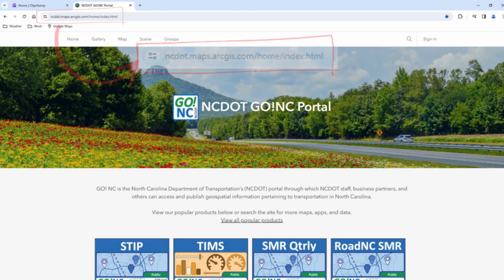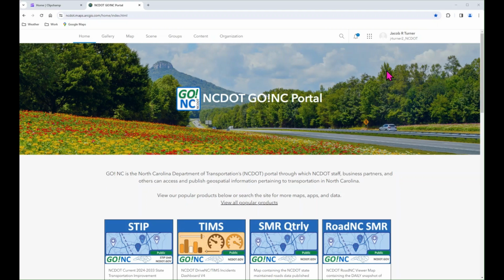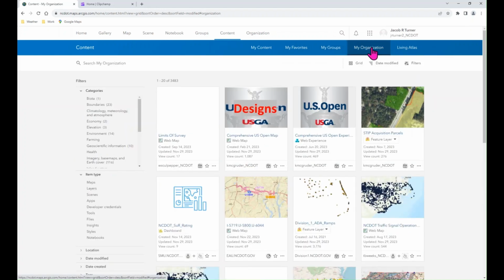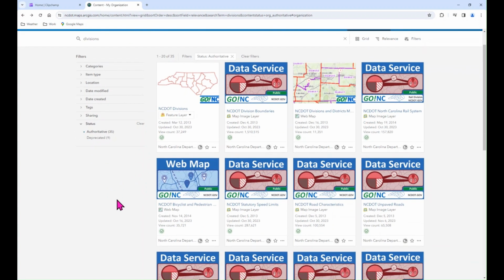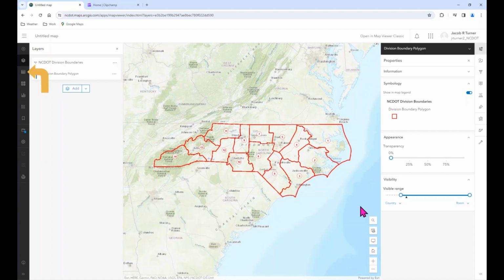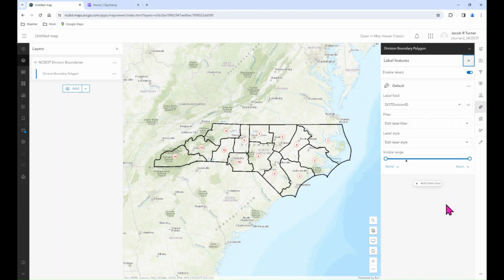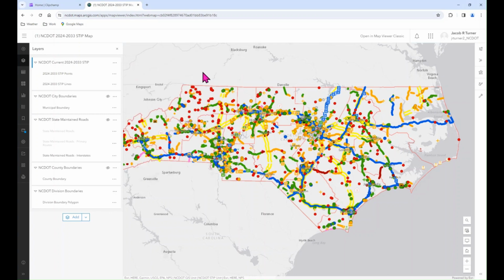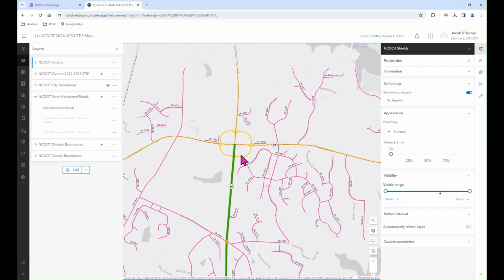Getting Started with GO! NC